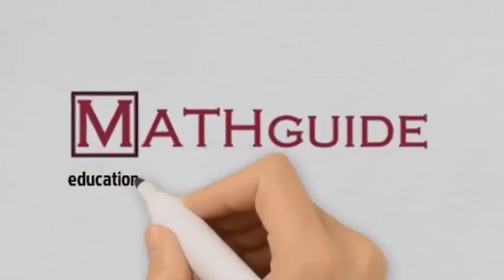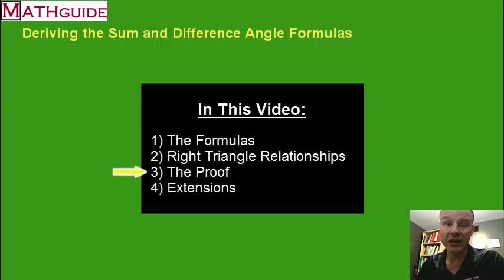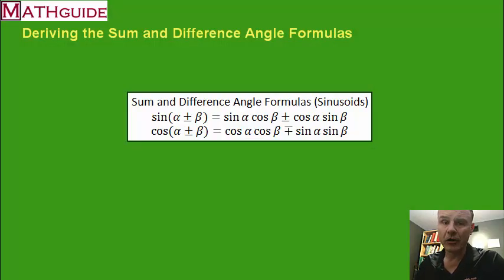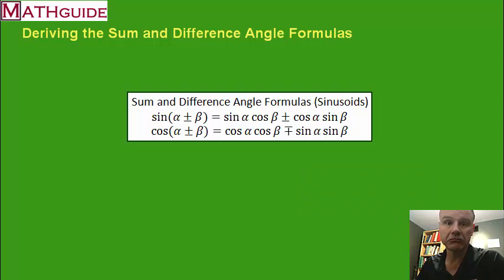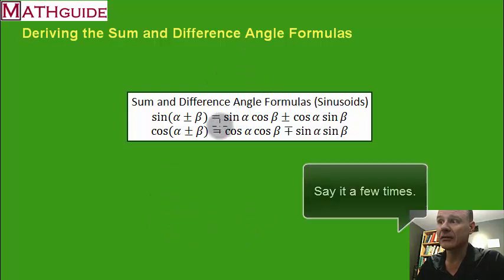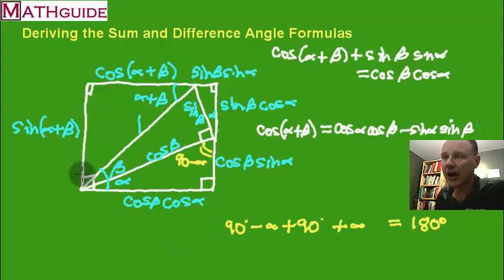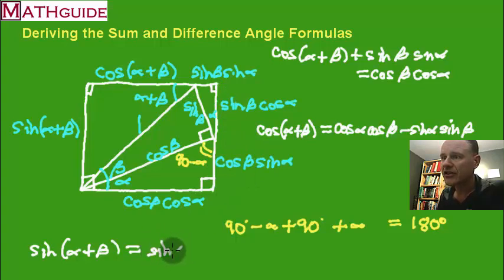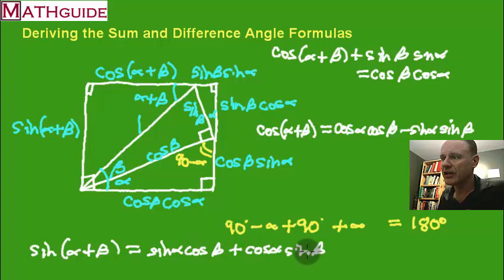Sum and Difference Angle Formula Proof (Sine, Cosine)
This MATHguide instructional video provides a proof of the sum and difference formulas for sine and cosine.